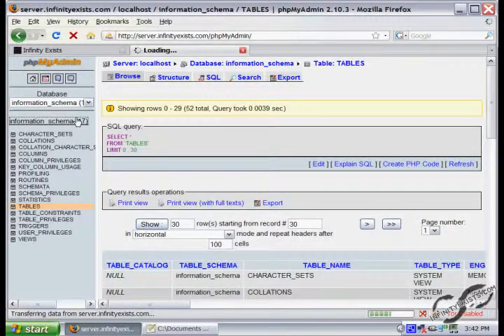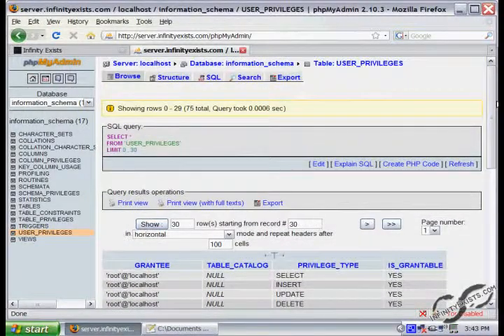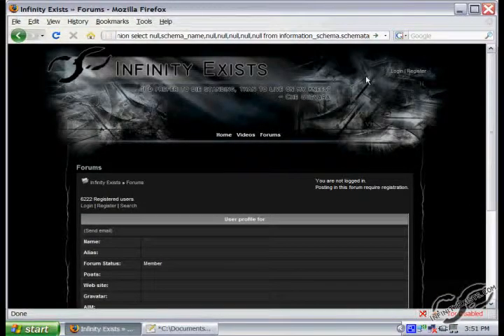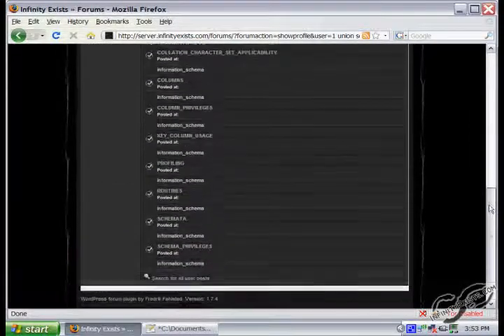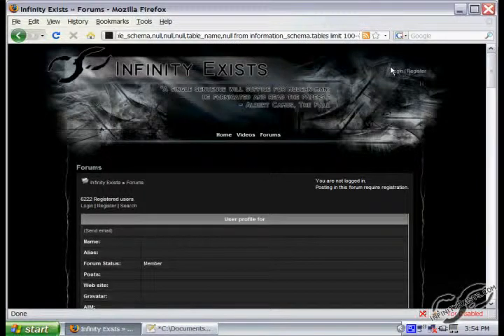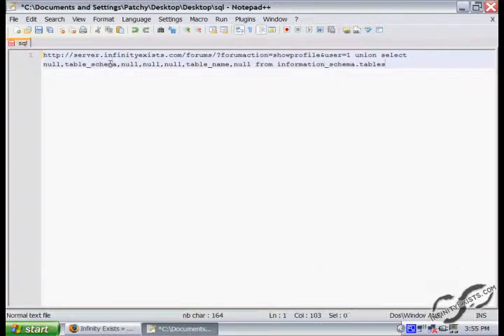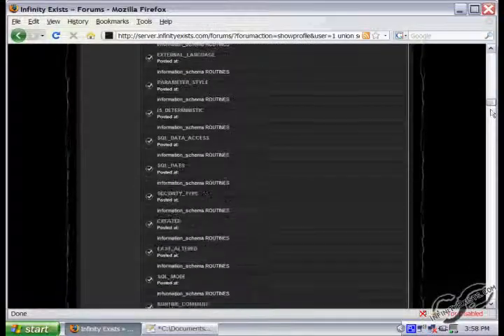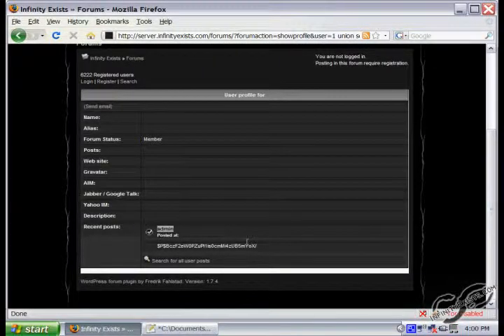Vblog Extracting Database Information